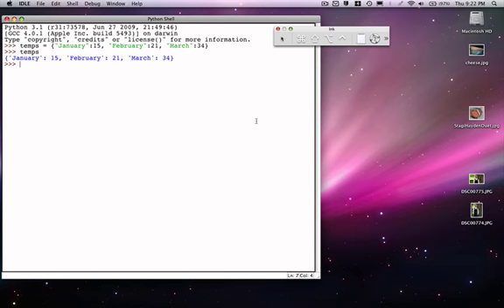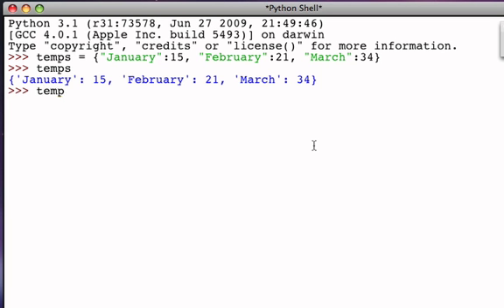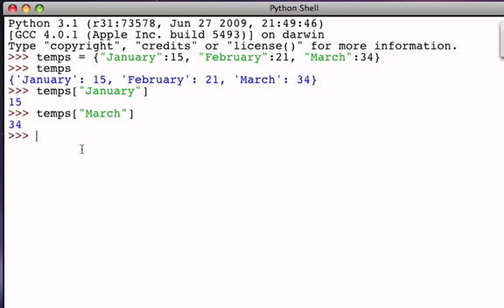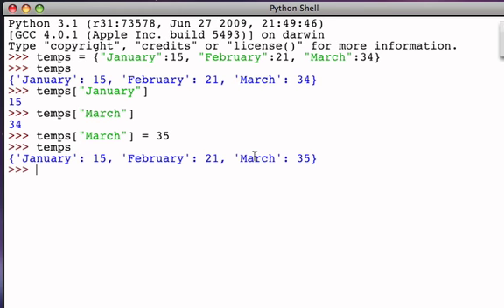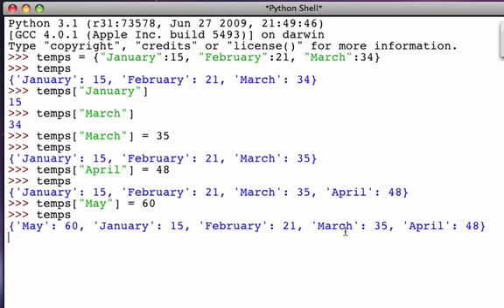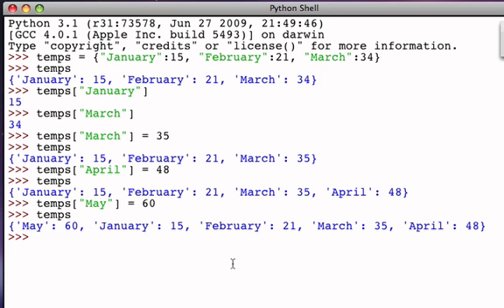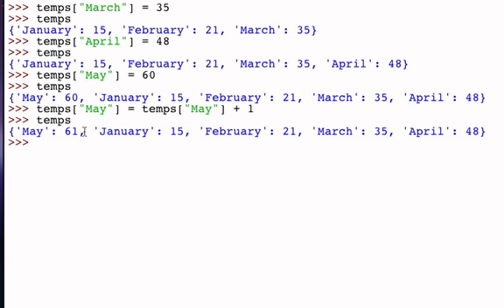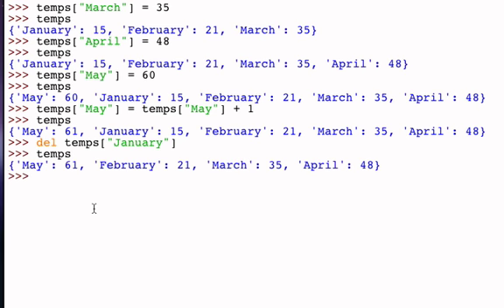Dictionaries (Part 2) Indexing by Key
Accessing values by key and modifying/adding new items to the dictionary